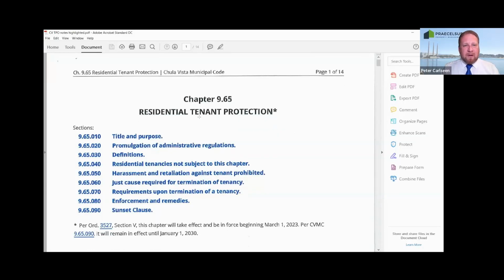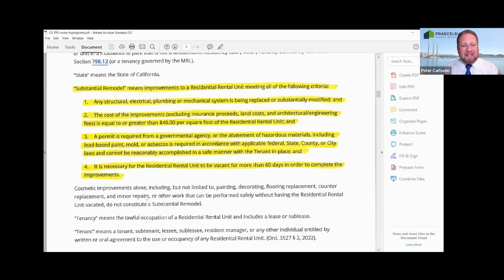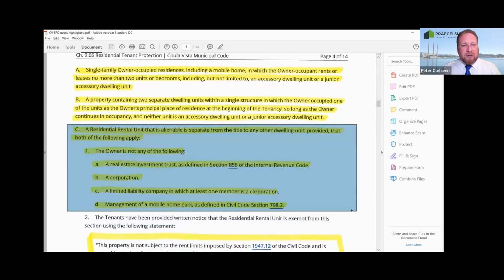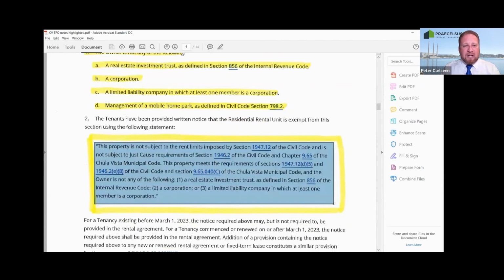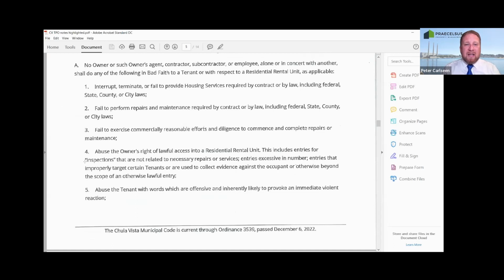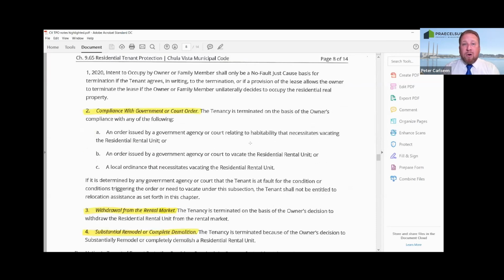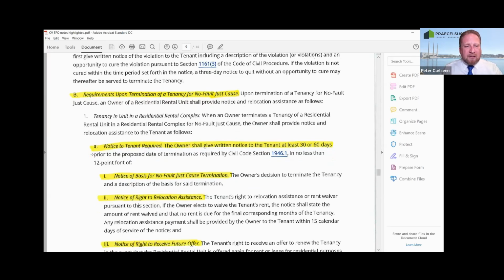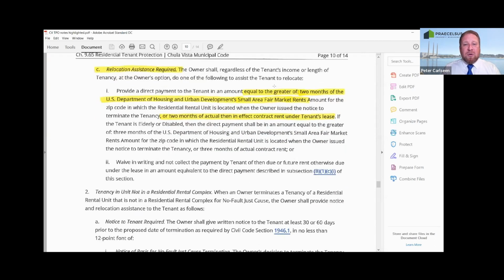Tenant Protection Ordinance - Chula Vista, CA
This newly enacted legislation focuses on termination requirements for landlords including tenant relocation allowances provided.  While all properties are included, by default, some properties can be exempted, if proper steps are followed.  The ordinance can be viewed in its entirety .